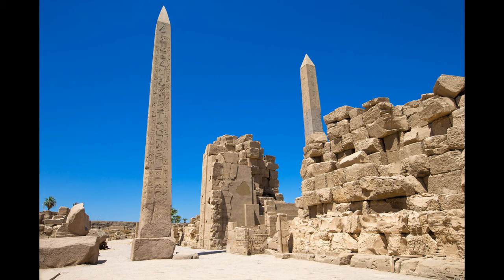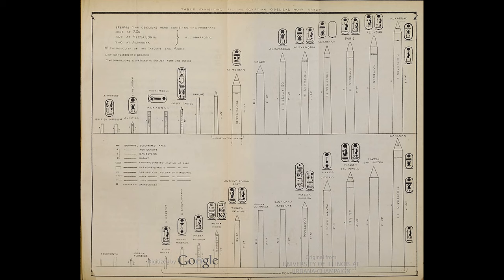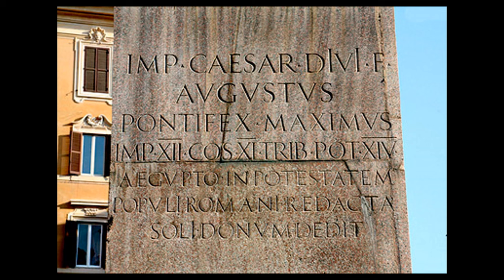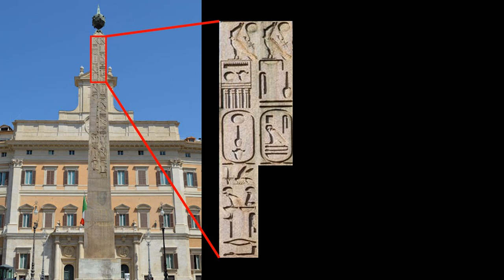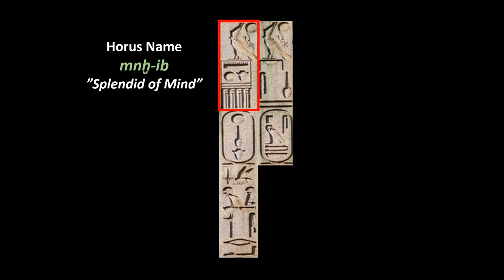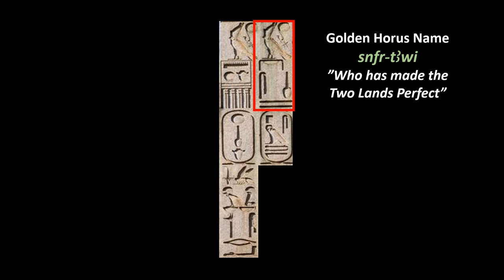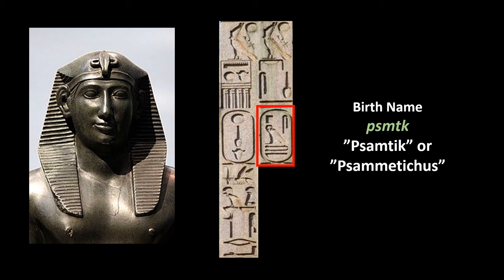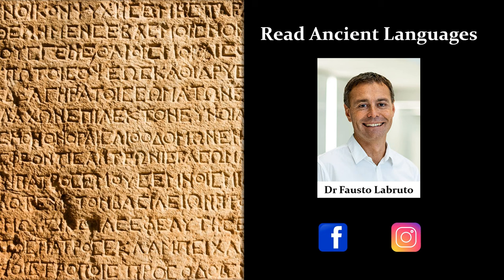Learn to read Egyptian hieroglyphs: obelisks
Ancient Egyptian obelisks are a great starting point to learn to read Egyptian hieroglyphs! Today we take a trip to Rome to read the five names of Psamtik II on the Montecitorio Obelisk.